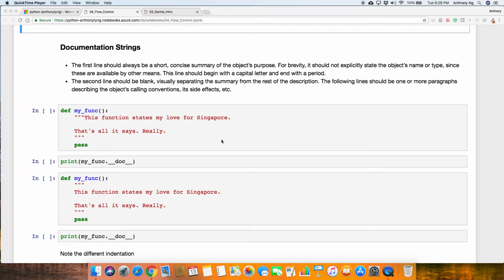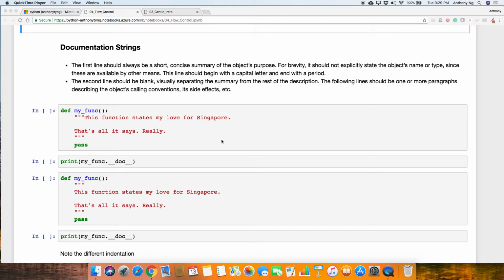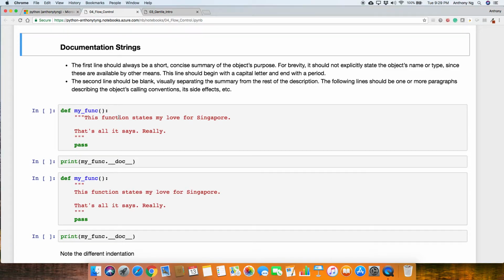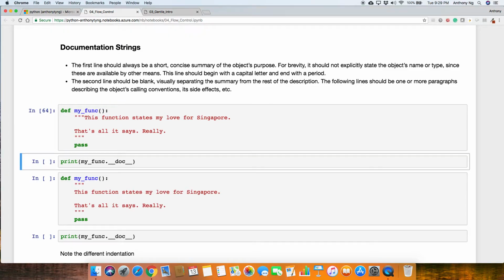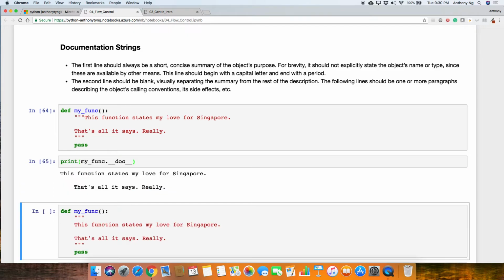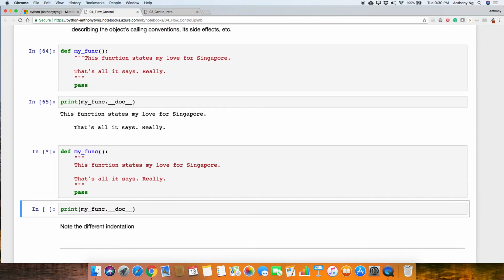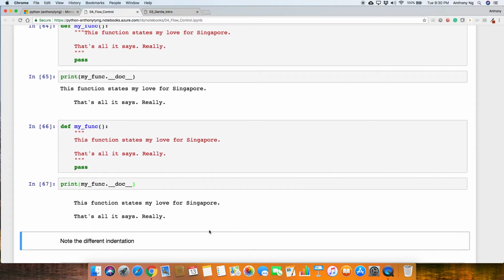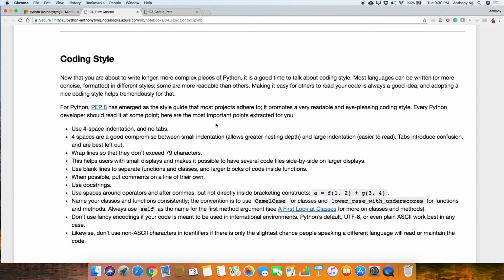Doc strings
Doc strings in Python